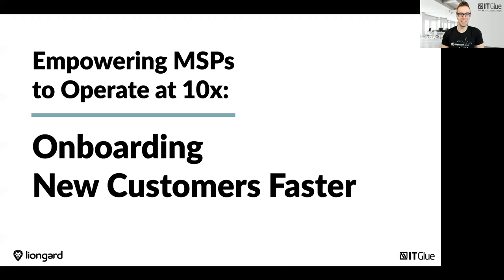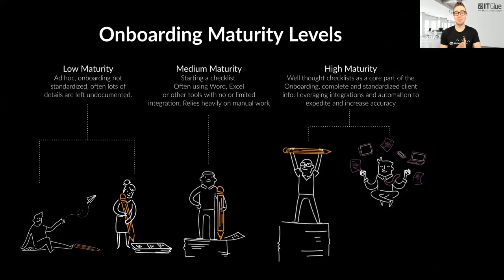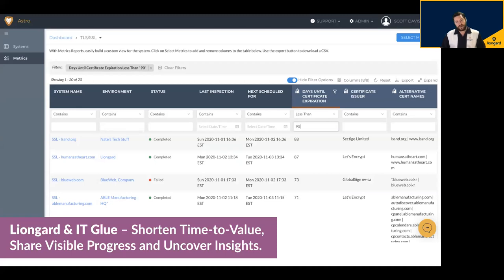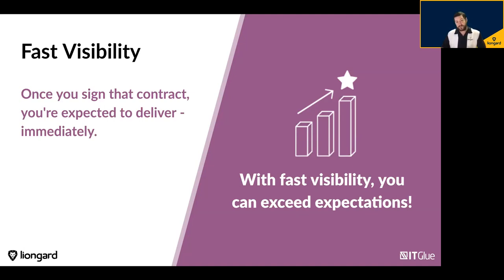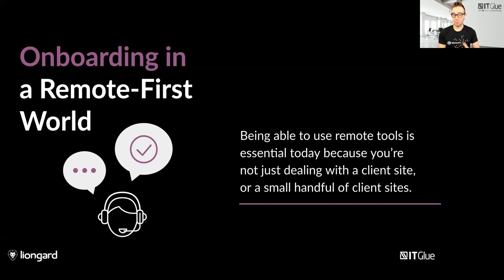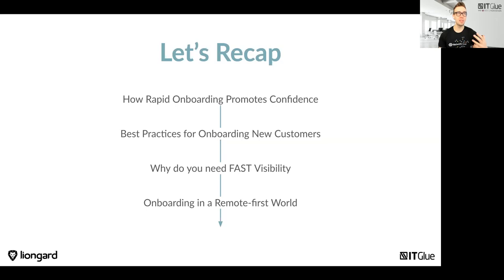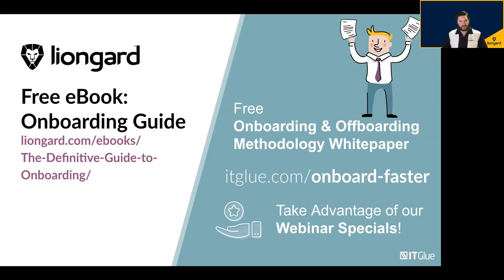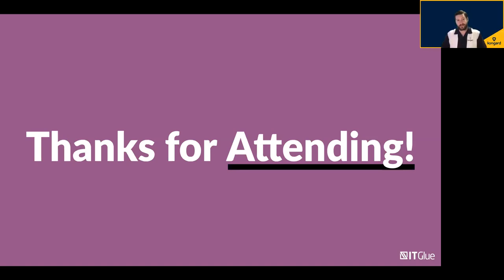Liongard + ITGlue - Webinar - Episode 2 - Why Fast Visibility Matters When Onboarding New Customers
Onboarding new customers – you obviously want to do a lot of it, but the process can be quite painful. The good news is that new customer onboarding has come a long way in recent years, due to dramatically improved tools and a better understanding of the processes. Learn about onboarding best practices, how to handle onboarding in the COVID world of remote work environments, and how to leverage the automation power of IT Glue and Liongard to make onboarding that much easier.